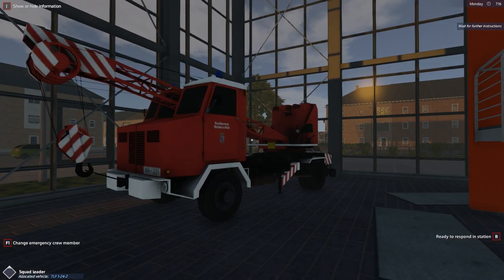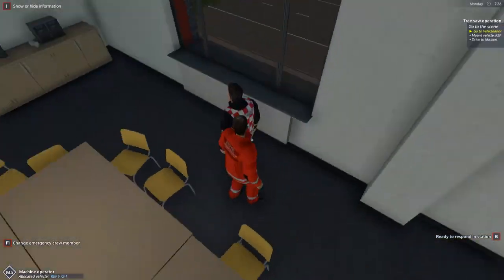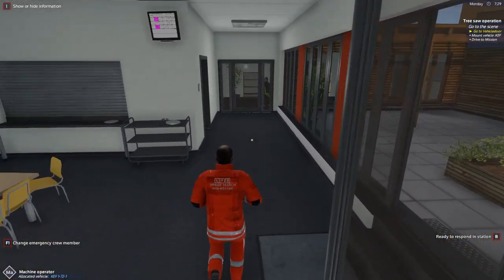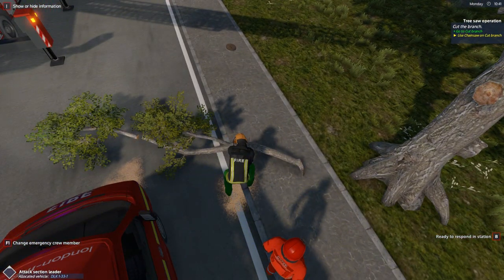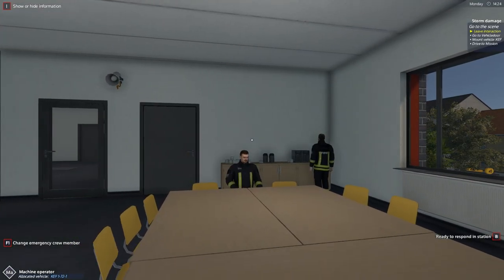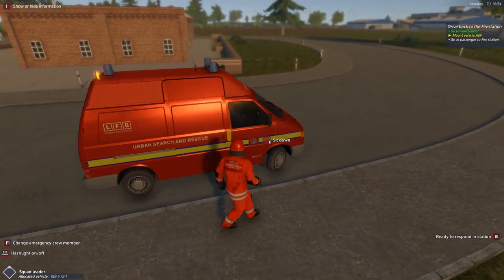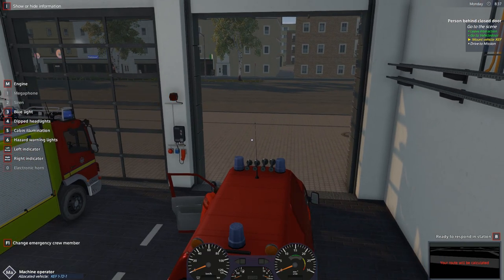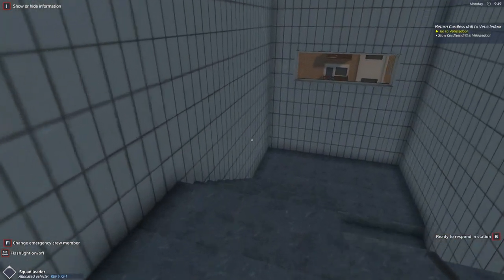NEW MISSIONS! - Emergency Call 112: Firefighting Simulation (English)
Welcome to Emergency Call 112: The Firefighting Simulation, also known as Notruf 112 in Germany. This is our first look at the game, we take on 3 different jobs and show you around the trucks a bit.

Get the Game in Hard Copy or on Steam!

Specs & Hardware:

16GB Corsair DDR4,
500GB SSD,
1TB HDD,
Win 10

GoPro Hero3
RODE NT1